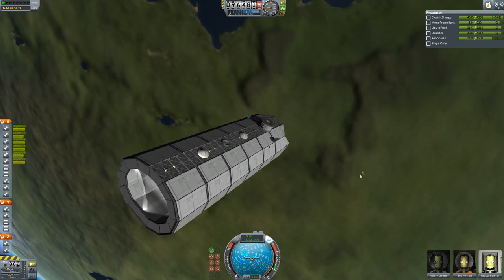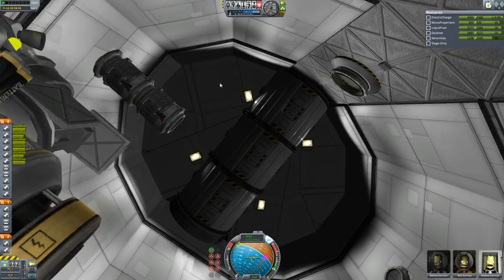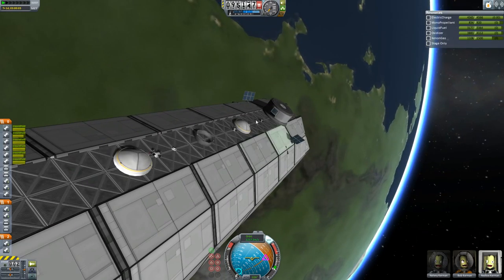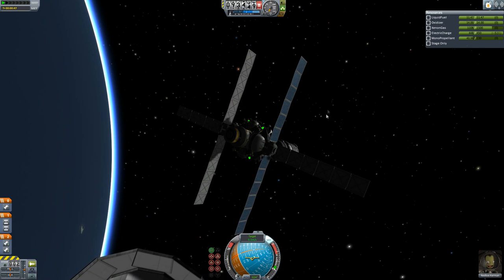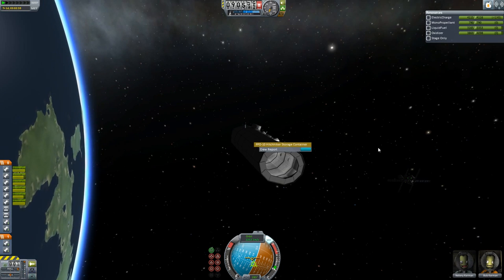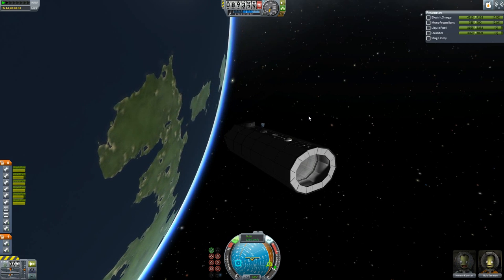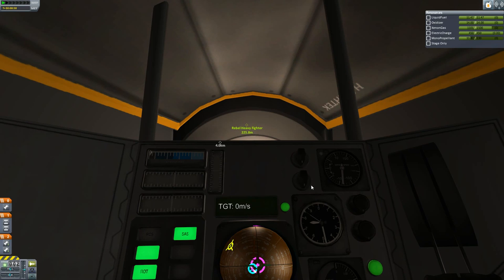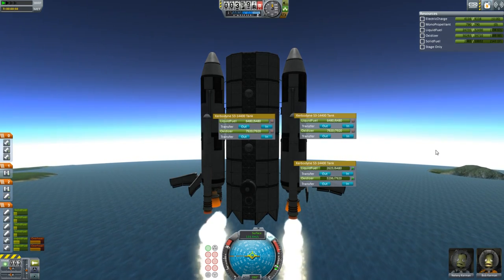Stock Space Carrier With Fighter Hangar, Kerbal Space Program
Let's hope nothing happens to this...